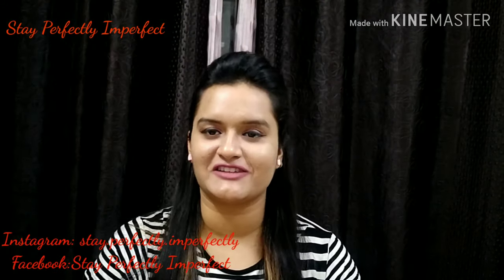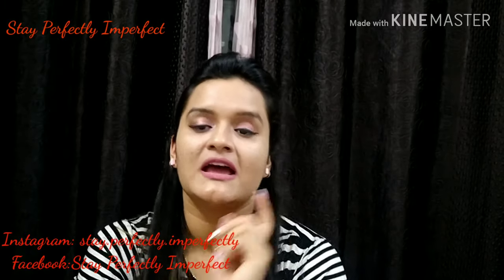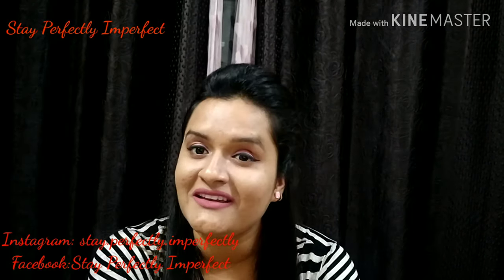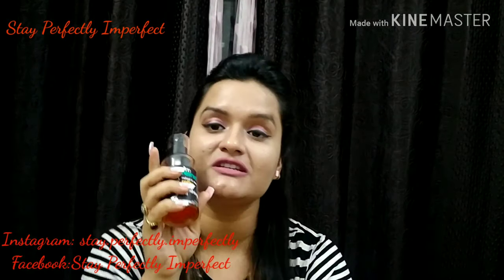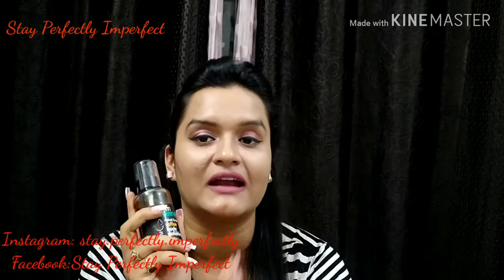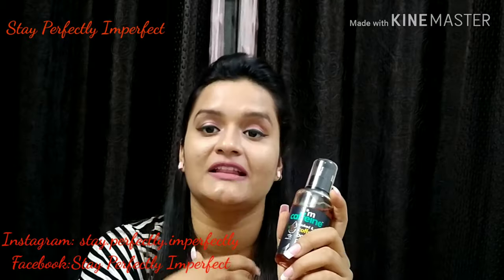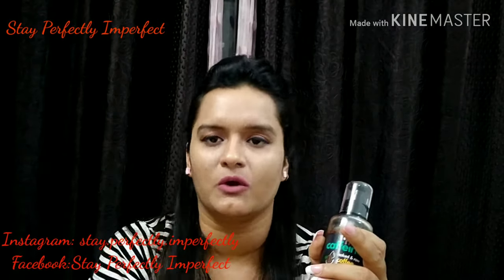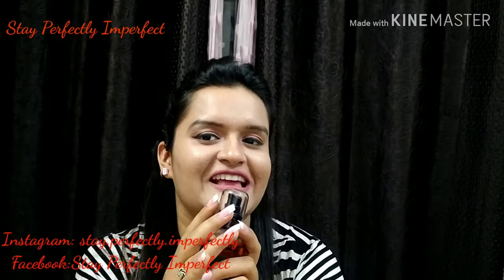M caffeine Coffee Body Polishing Oil|Trying NEW COFFEE skin care|Honest Review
This is my new series of 3 minute thursday video in which i will be going to review all products under 3 minutes...
Watch it and decide under three minutes whether you want to purchase the product or not. made it simpler na...please let me know in the comment section if you like the idea
And

stay.perfectly.imperfect